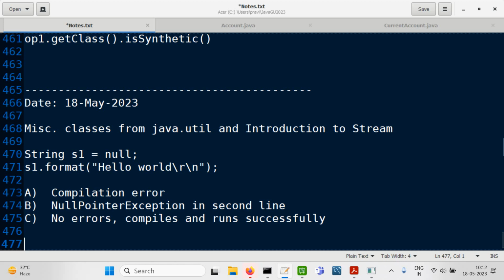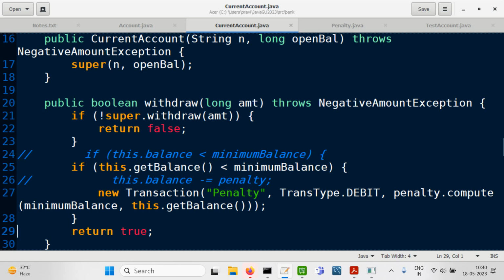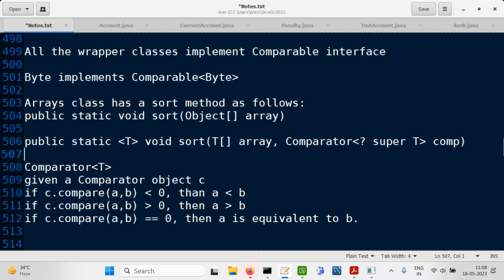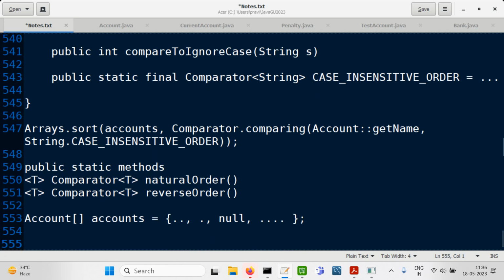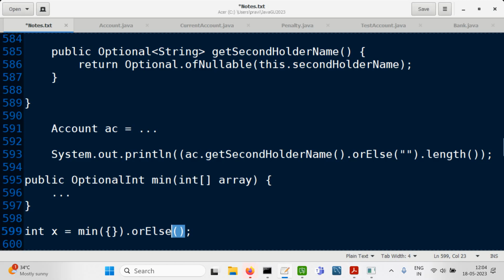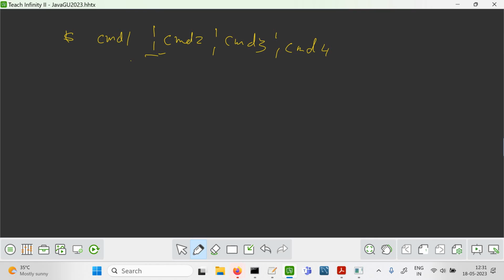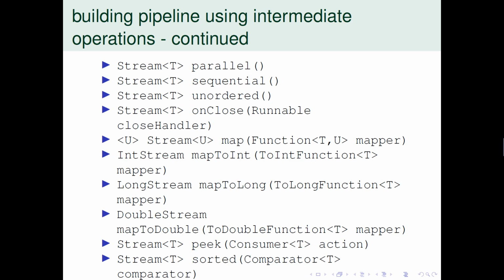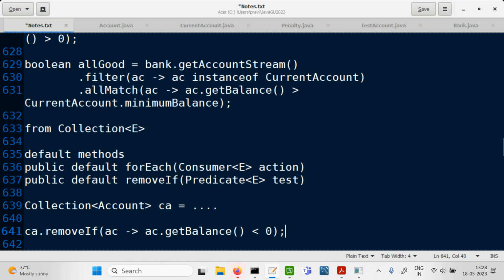Misc. classes and Introduction to Streams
Recording of session on Misc. classes and Introduction to Streams, for students of Gujarat University.